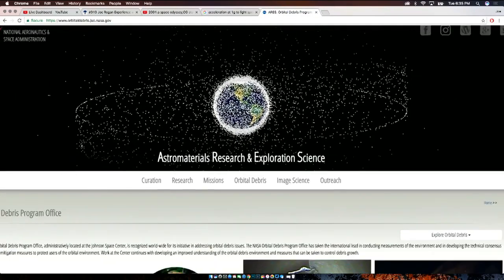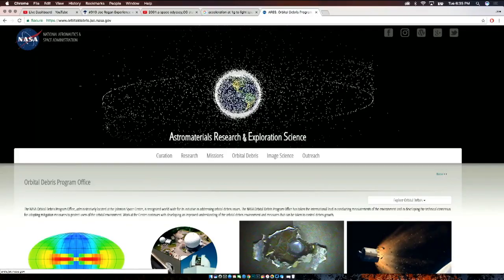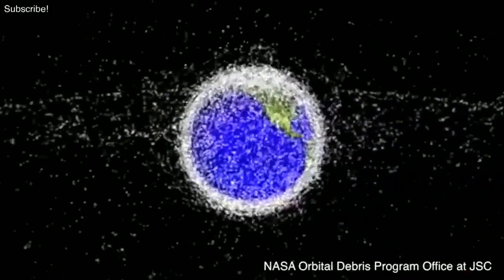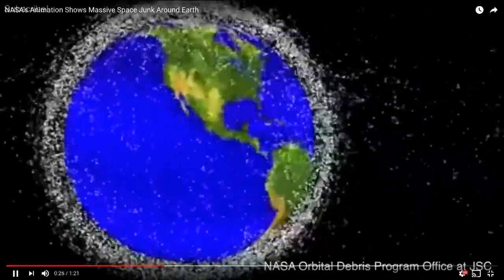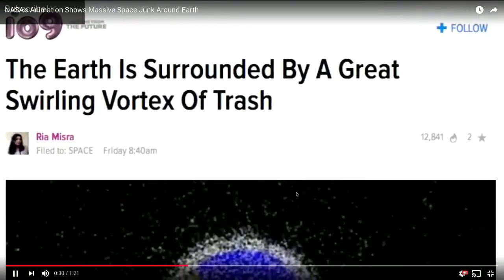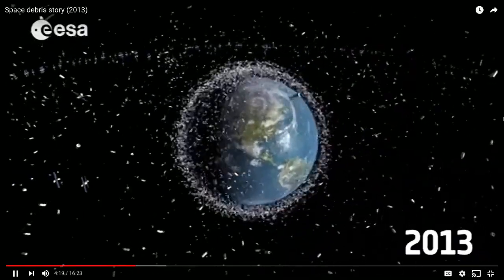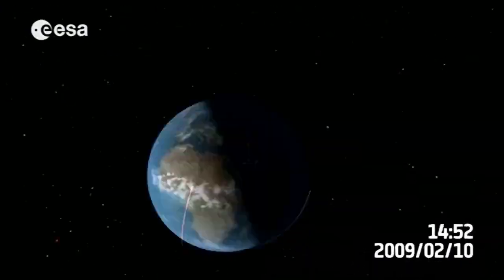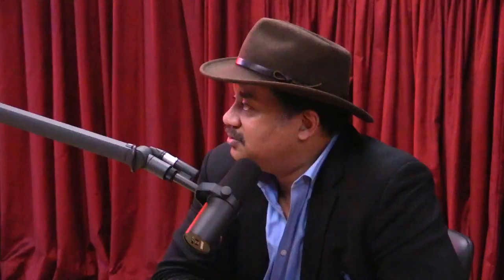Neil deGrasse Tyson on Space Junk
welcome to Joe Rogan fan club

This video was taken from Joe Rogan's Podcast Experience #919